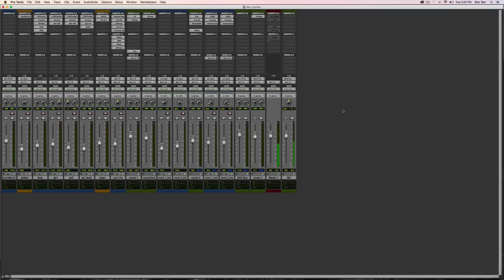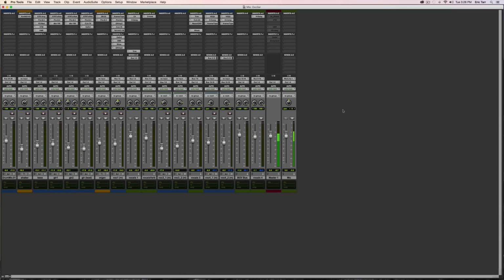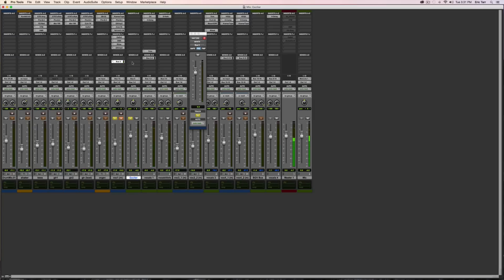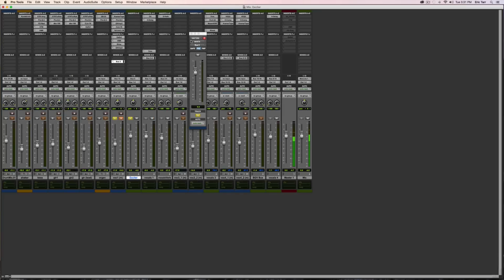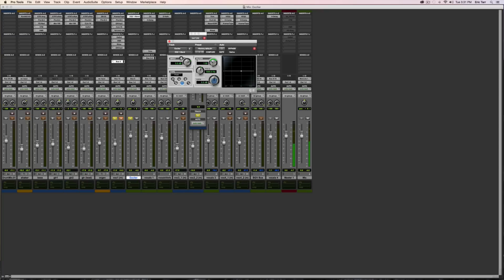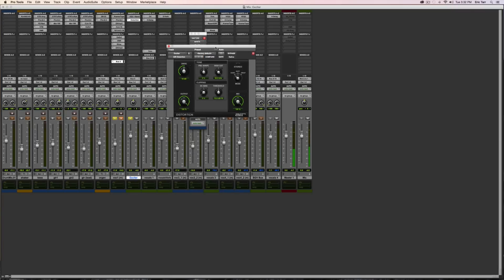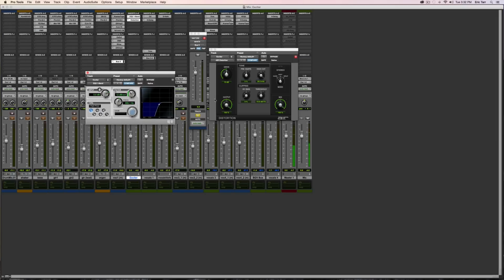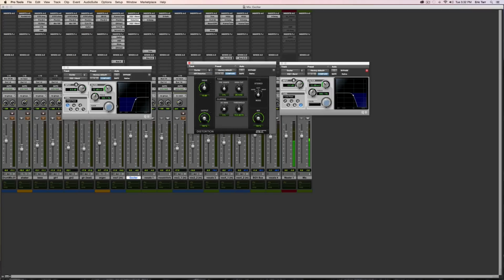How to Create Your Own Vocal Exciter with Stock Plugins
A video from Eric Tarr on how you can build your own parallel exciter track with stock plugins.

Transcript:

Hey, guys! This is Eric Tarr for theproaudiofiles.com.

In this video, I'm going to show you how you can create your own vocal exciter audio effect. The idea here is based off a company called Aphex. They have the special product called the “Aural Exciter.” It's been around for a long time. In fact, there are old vintage hardware units that are sought after by a lot of audio engineers. There are also more modern versions in hardware and software form that are great, too.

Now, in some ways, this effect has been described as kind of doing this mysterious, magical thing when you put a signal through it. In reality though, the concept behind it is nothing more than a parallel distortion, where you use some spectral processing to filter off some of the lows and also shape some of the highs.

What I'm going to do, then, is recreate this kind of effect by using stock plug-ins inside of Pro Tools. Now, you can recreate exactly the kind of processing chain that I'm using by using whatever stock plug-ins come with your digital audio workstation if you're working in another one.

So let's get to it. I'm going to be focusing here on the lead vocal, but I'll play you the whole song so you can hear that vocal in context to begin with.

[song]

Now, for the vocal, what I'm hearing is that it has just the right amount of volume. However, it doesn't really cut through the mix in a way that I would like.

So, I could just try and reach for an equalizer or a different kind of effect – a compressor – however, you know, in some ways, just those simple effects by themselves won't be able to accomplish exactly what I'm missing. So in this case, what I'm going to try and do is recreate this kind of exciter effect to help it cut through a little bit more.

So, what I'm going to do in this case is add parallel distortion. I'm going to do this here by using an auxiliary track, but you can do it in lots of different ways. So I'm going to create a second track right next to my lead vocal. This is an auxiliary track that I'll call “Exciter.” Now, if you want to duplicate the audio track, all that kind of stuff, that's fair game too.

What I'm going to do is buss the signal over from my lead vocal. This one is empty, buss 5. Let's turn this up and make the input of this track also buss 5. Initially here, what I'm going to do is actually make my auxiliary send pre. This way, if I start to solo these things, what I'm going to be able to do here is focus just on my parallel path by making this pre-fader so I can mute this channel of my vocal track.

I'm going to send this signal over here and just process it here by adding some distortion and that kind of stuff. I also need to make sure my vocals are going over here into this vocal buss, so I need to send it over there too.

Alright. So let's just focus on the vocal as it's going through this exciter track.

[vocals]

Alright. So in this case, what I want to do, even though it sounds weird at first, is I want to roll-off the lows. So I'm going to use just the 1-band equalizer here. This is the stock equalizer in Pro Tools. I'm going to select the high-pass filter. Let's find a cut-off maybe somewhere around – between 500 and 1000Hz.

[vocals]

Now, one of the nice things about creating a custom effect is you have all of these different parameters in the filtering, in the distortion, that you can adjust. So I'm going to start out from here and then add the other effects, and see if I need to tweak this anymore.

So next up, use the stock distortion effect here – the Harmonic AIR Distortion. Alright. In this case, I have several different kinds of distortion modes that – I'm going to start out with soft, but I can certainly adjust all of these parameters, and in fact dial it in extreme to begin with, and then blend it in more later.

So I'm going to bring in these plug-ins to help shape the sound. I'm also going to duplicate this EQ-3 up here, and drag it down. I've got a second version of it here. I'm going to switch this one to a low-pass filter. So you can see my signal chain is going to go in this order: first up is the high-pass filter. It's going to be somewhere between 500 and 1000Hz. Then I've got distortion, and then I've got the low-pass filter.

So I need to bring this one up here. Probably going to be 2kHz to 5kHz is when I want to start rolling things off. But I can use the slope here to really dial in the kind of sound that I want.

[truncated]